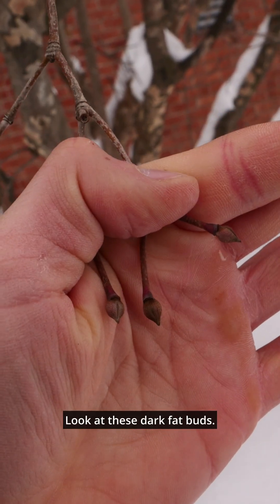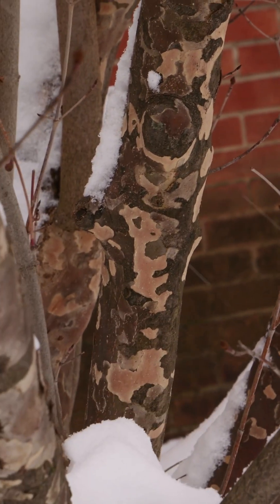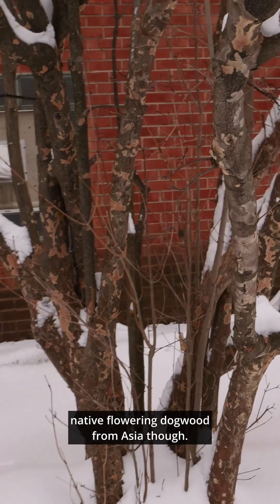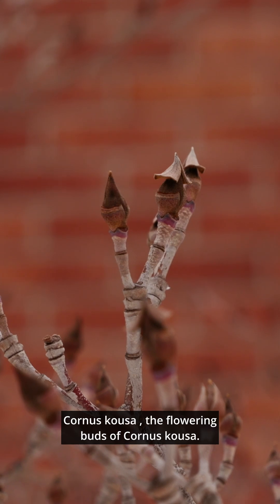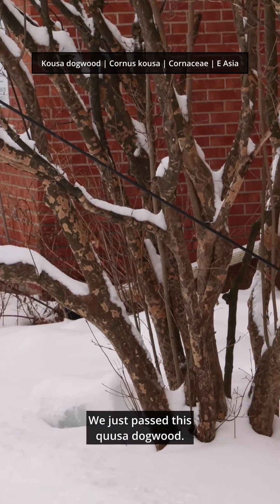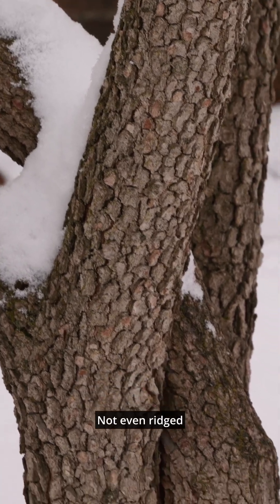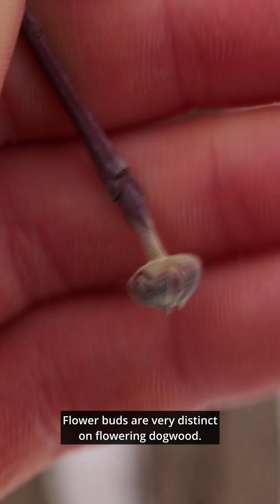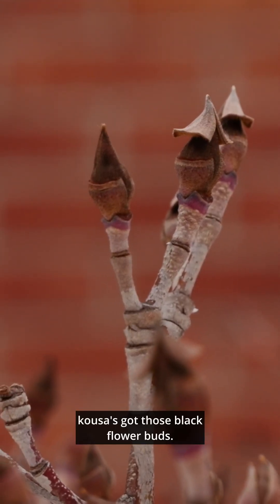Some Dogwoods!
Here we talk about two commonly planted dogwood trees!